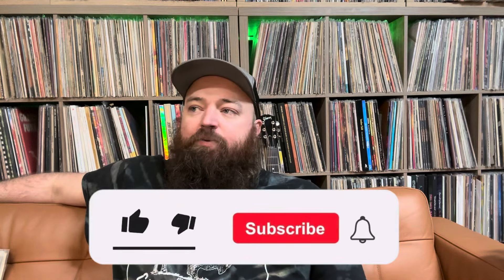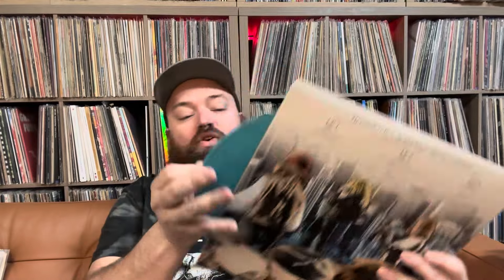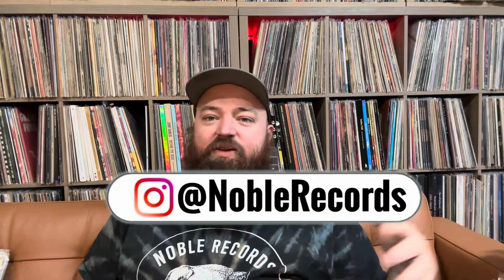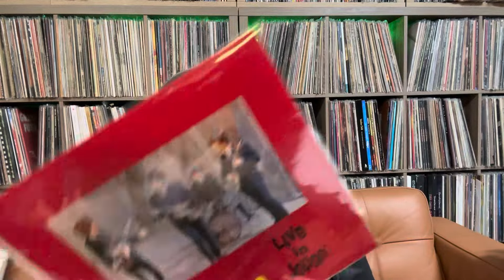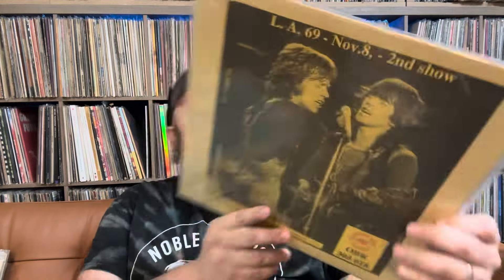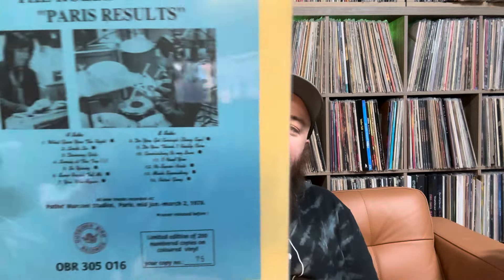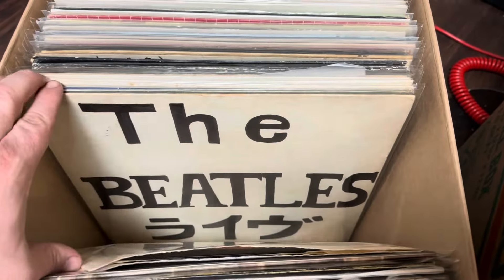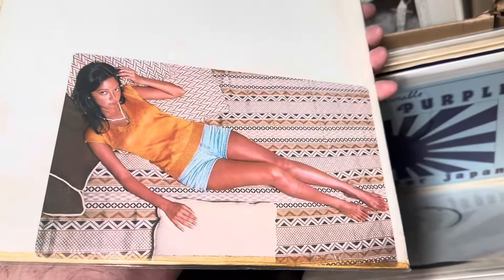Massive 70s Bootleg Vinyl Collection Found! Beatles, Led Zeppelin, Rolling Stones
Contact by mail:
11500 E Independence Blvd
Unit F